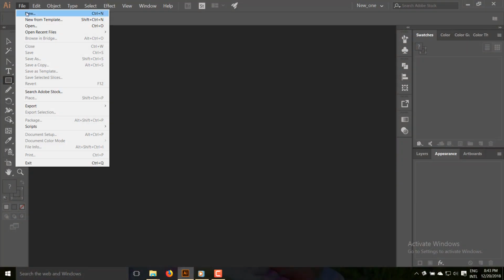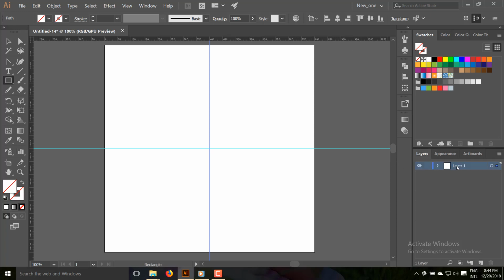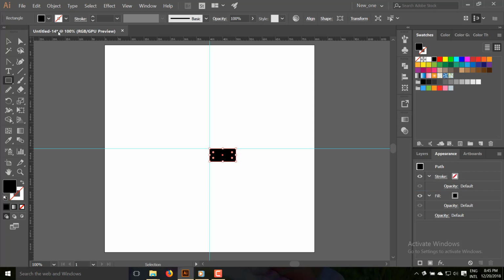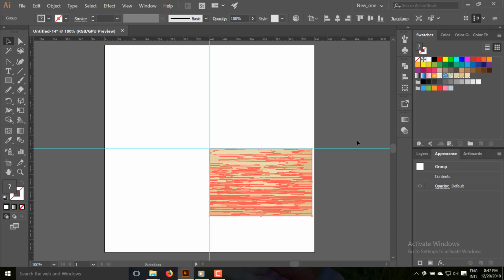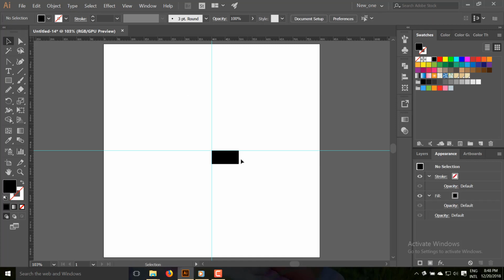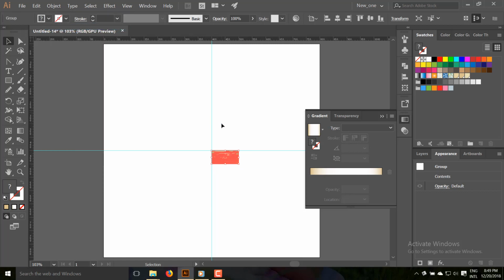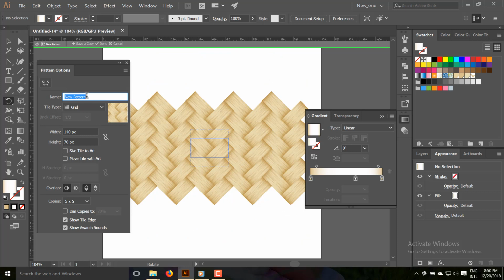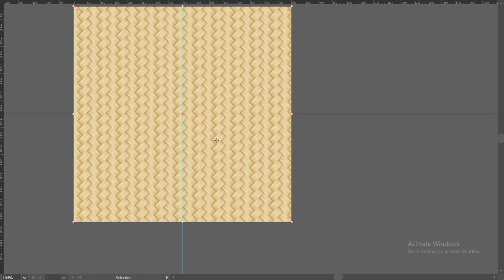Adobe Illustrator Tutorial | Pattern design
Hi guys, Thank your for watching my new video.